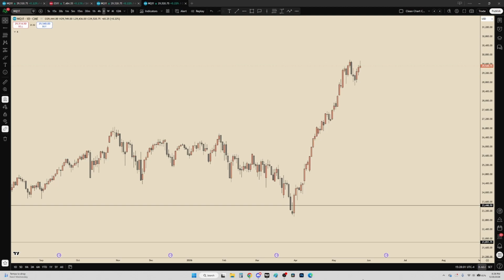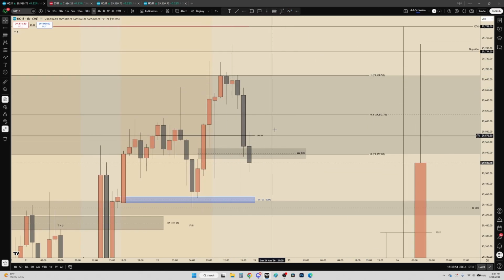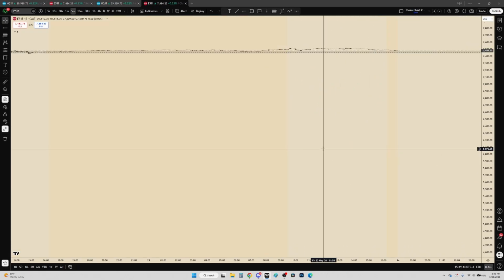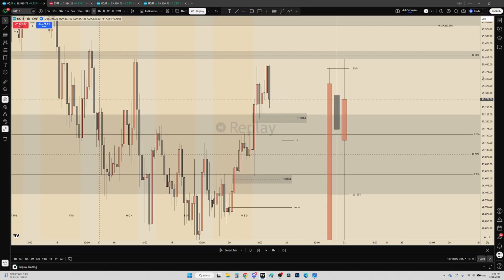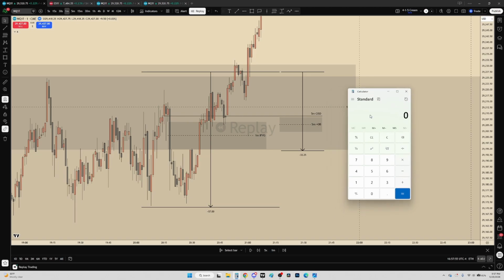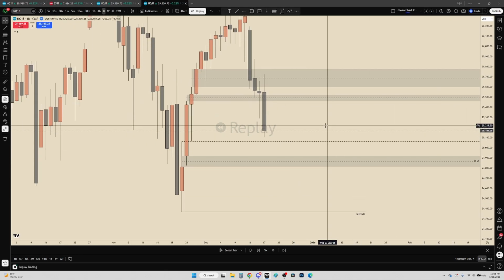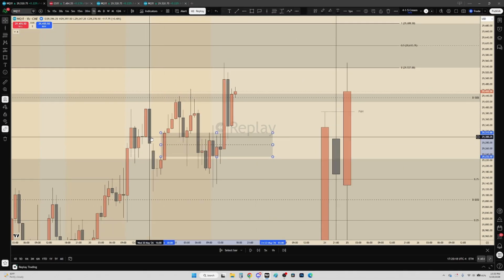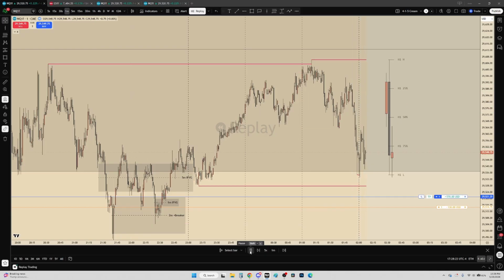EP 6: Top Down Analysis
The sixth episode of my series on how I trade using, my mentor, Inner Circle Trader's concepts to make money in the market. In this video I go over top down analysis and how I incorporate multiple timeframes into my trading analysis and executions.

0:00 Start
0:39 Overview
0:59 Why Does Top Down Analysis Matter?
8:12 Weekly Charting
13:19 Daily/4H/1H Charting
14:10 Timeframe Alignment
25:47 IPDA Lookback Period
32:18 If-Then, If-When Logic
41:18 Outro